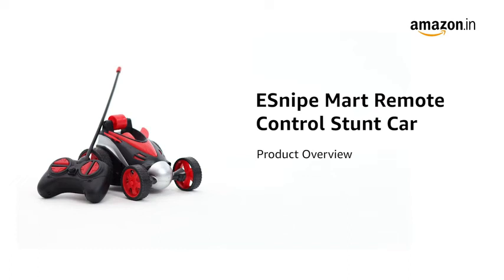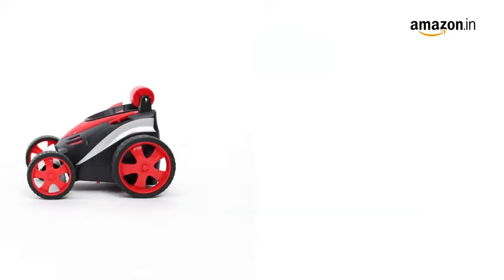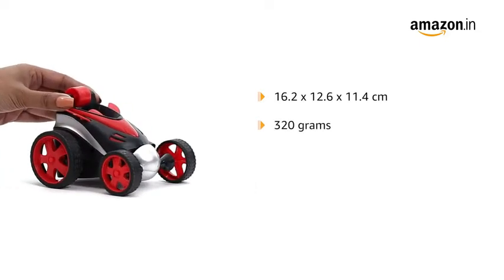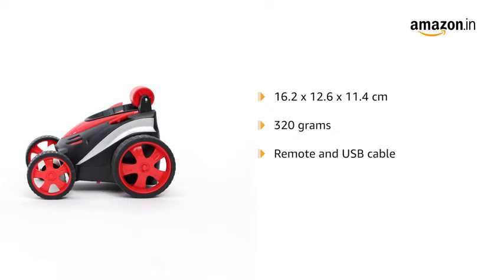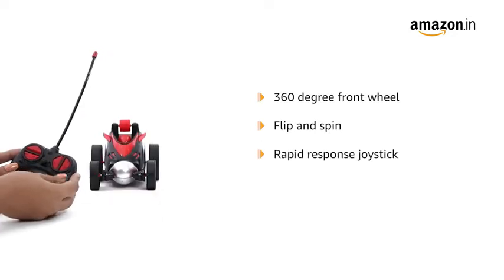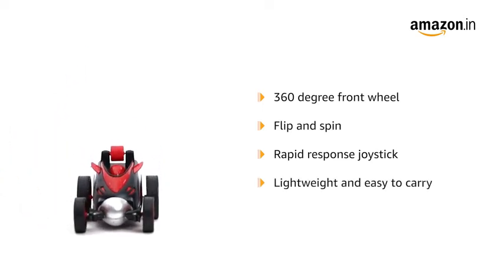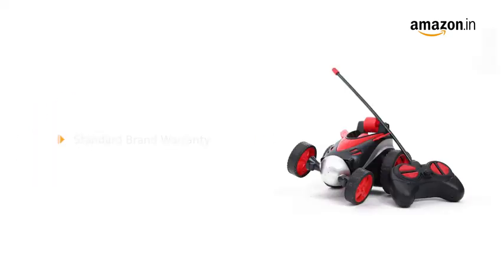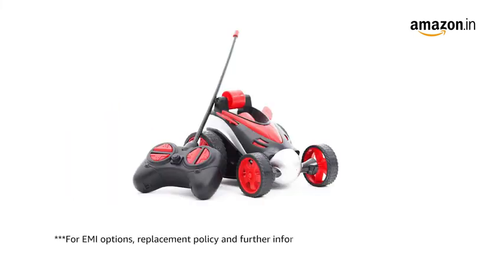ESnipe Mart® Remote Control Car RC Stunt Vehicle 360° Rotating Rolling Boys Toys Kids Gifts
TO BUY
ESnipe Mart® Remote Control Car RC Stunt Vehicle 360°Rotating Rolling Radio Control Electric Race Car Boys Toys Kids Gifts Light Multi Color
Toys and Games TO BUY
360 DEGREE SPINNING & FLIPPING --Amazing 360 degree front wheel rotation designed, make it easily to flips and spin at any angles and perform all kinds of cool stunt action such as move forward, backward, front left reverse,right reverse, upright 90 degree walking like robot and more ways waiting for you to explore!!
HIGH MATERIAL & SPEED --Made by high quality plastic and rubber, firm and durable car body with more crash worthiness. What's more, this RC vehicles is lightweight and proper size to store and carry with, your kids can play it anywhere and anytime they like. TO BUY
EASY CONTROL & SMALL SIZE --LATEST radio remote control system can rapid response by joy stick. Small size & Light weight RC racing car is easy to carry out, and a great Birthday, Christmas gifts for Children.
MORE THAN PLAYING --The unique control method can well exercise a variety of abilities of your kids,such as attention, sence of space, and control ability, etc. Learning while playing, that is a nice gift for Children. TO BUY